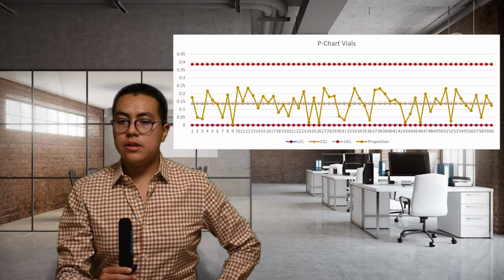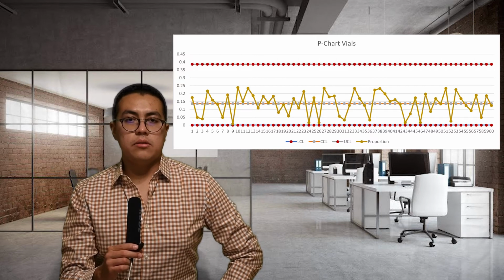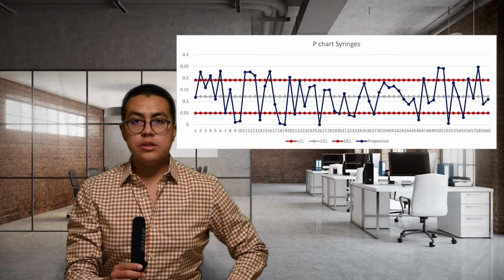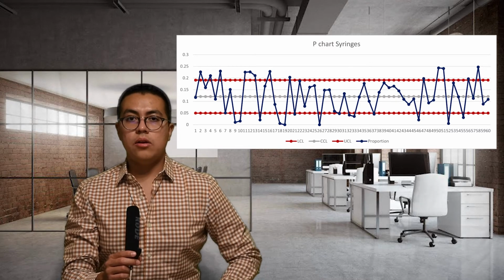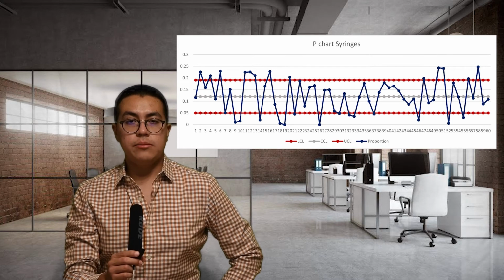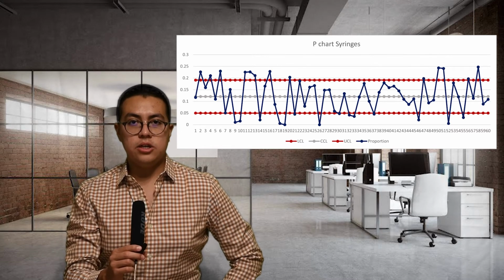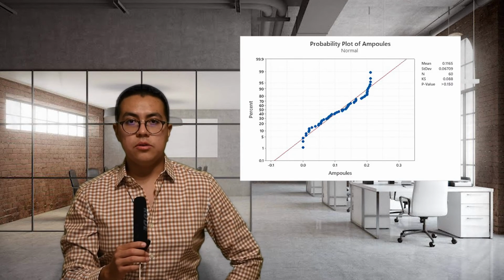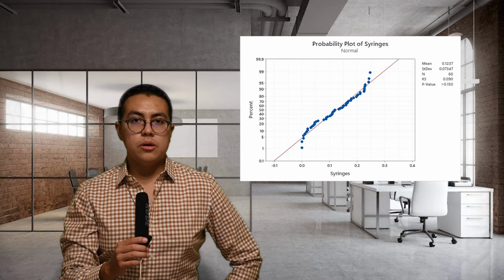Statistical Quality Control Fijal Project